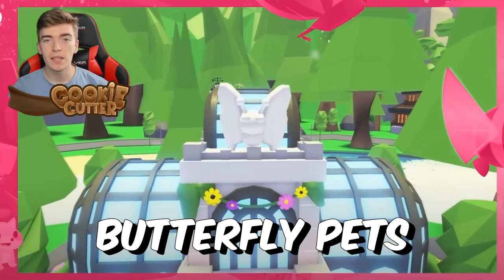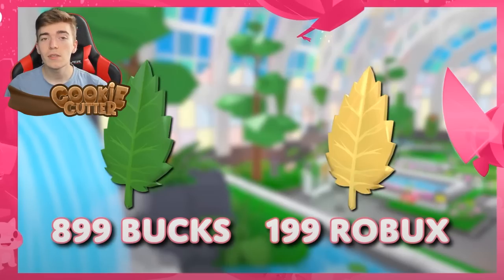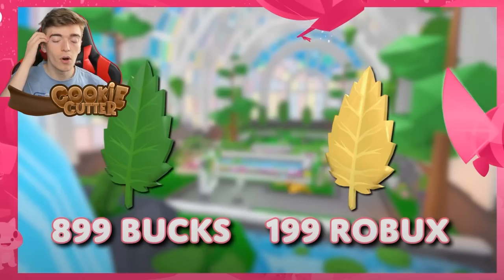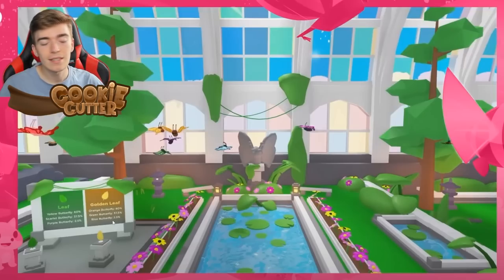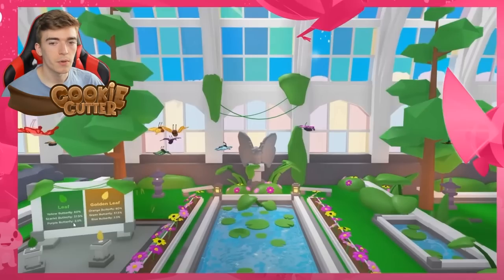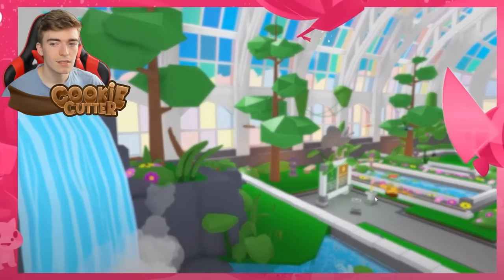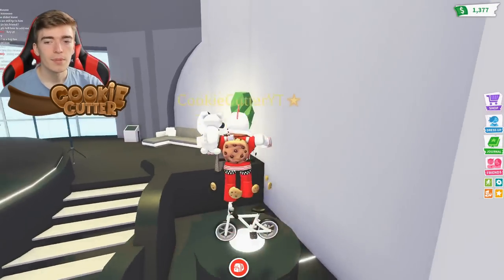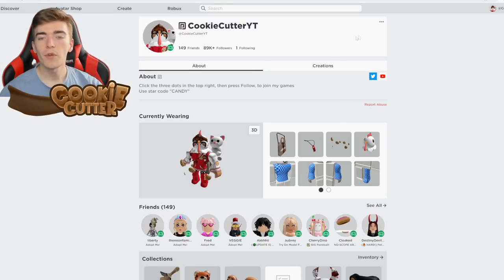How To Get All 6 New Butterflies In Adopt Me New Pet Update! Roblox Adopt Me News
How To Get All 6 New Butterflies In Adopt Me New Pet Update! Roblox Adopt Me News🌟Use star code "CANDY" when buying robux, premium or roblox gift cards